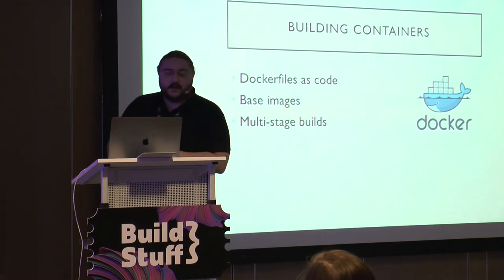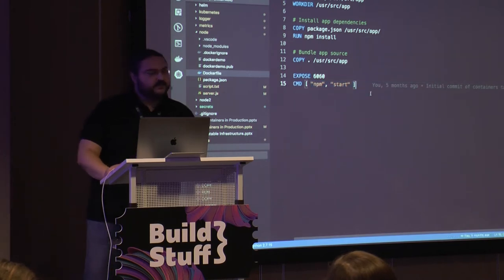David Ostrovsky Containers in Production It%u2019s Like Orchestrating Cats